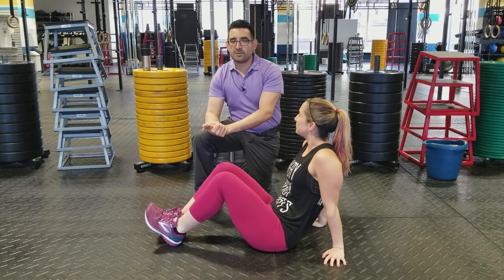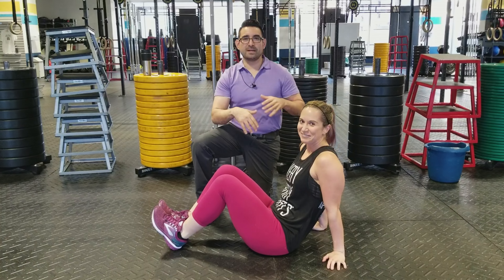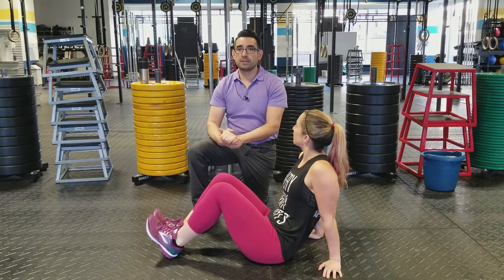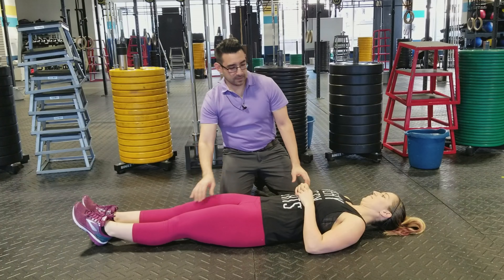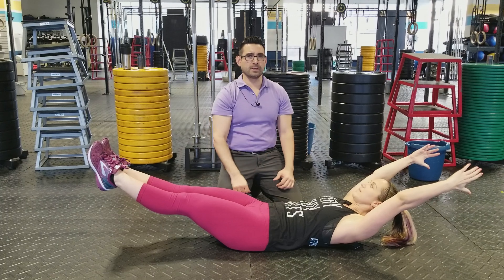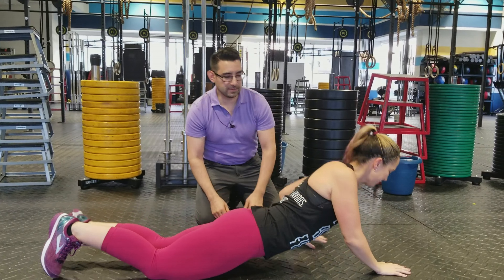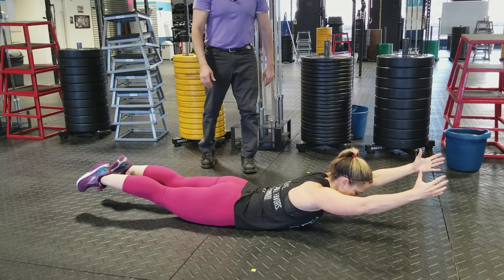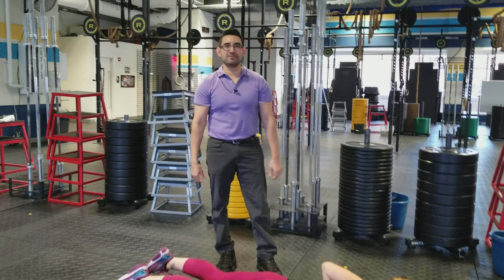Improve Your Inner Superman!- Core Strengthening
It's a bird, it's a plane, it's SUPERWOMAN Julie Rogers demonstrating the hollow rock and superman exercises for us with Dr. Josh. Dr. Josh talks about the importance of core strength for your spinal health.